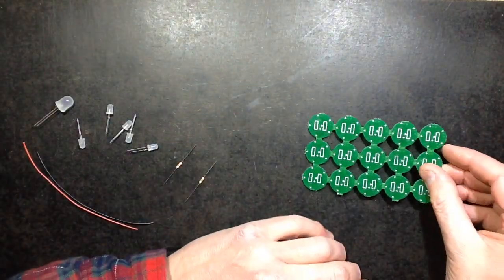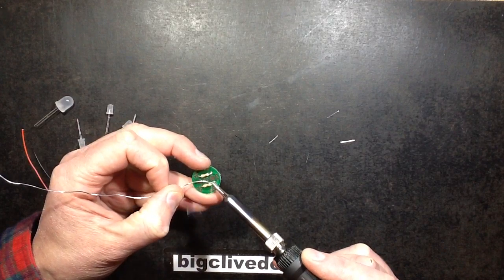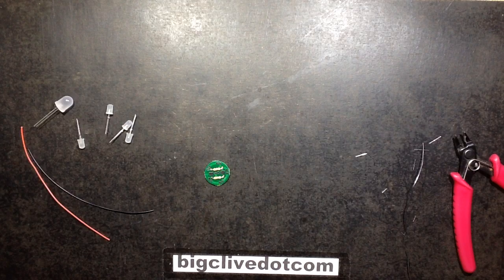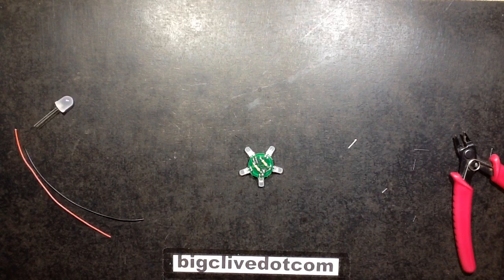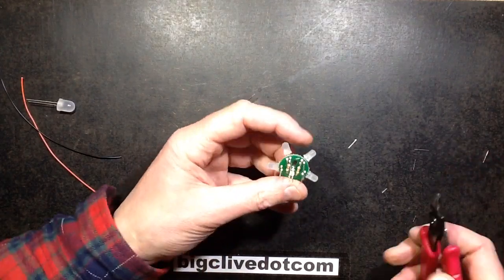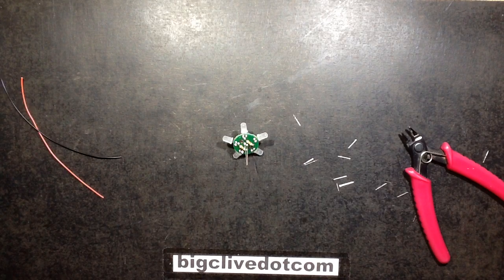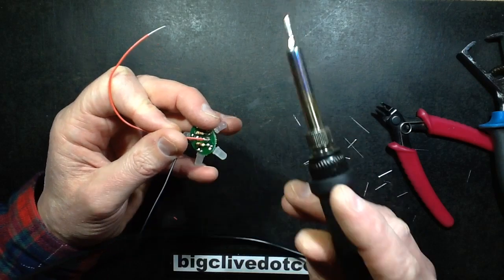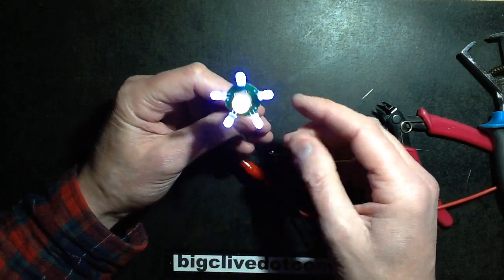Making a PCB based LED flower.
A long time ago I designed a small PCB for making LED flowers for a bonsai tree ornament.  At that time I hand etched over 128 PCBs, drilled almost 3000 holes, fitted 256 resistors and well over 1000 LEDs.  Then I hand twisted solid-core support wires into a fairly chunky tree shape with the LED flowers covering the surface.
I recently revisited the project with a PCB design that improved on the ease of assembly and utilises just 6 LEDs instead of the 9 on the original.  This makes it better suited to modern Gallium Nitride LEDs with their higher forward voltage, and the common 12V DC supplies.
I find it quite therapeutic to just chill out and populate these boards with LEDs from time to time.  At some point I'll put these in my webshop as full kits of the LEDs, resistors, PCB and wires.